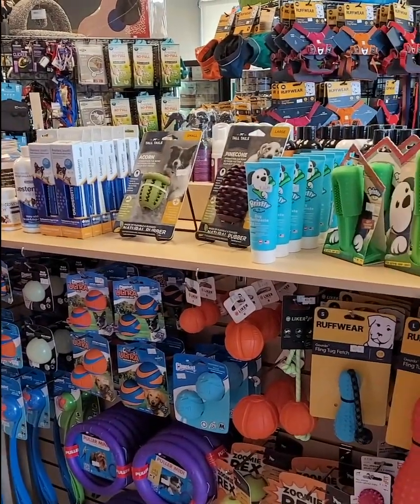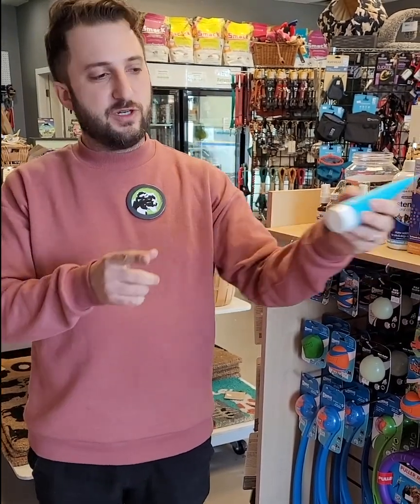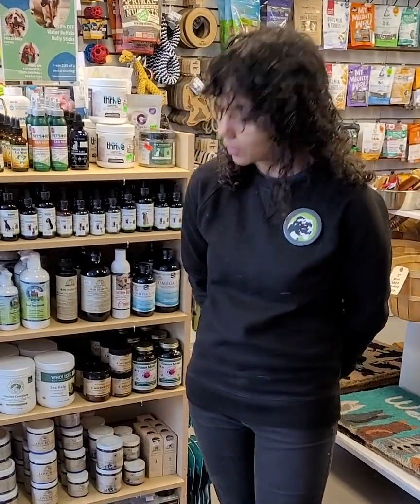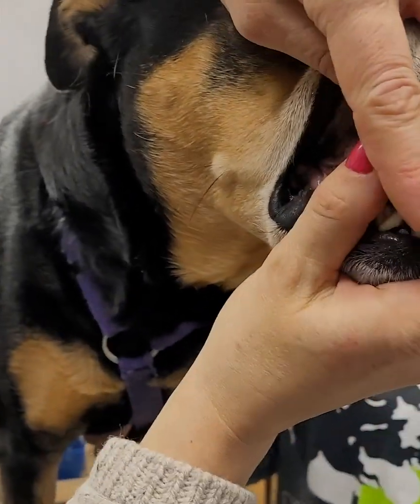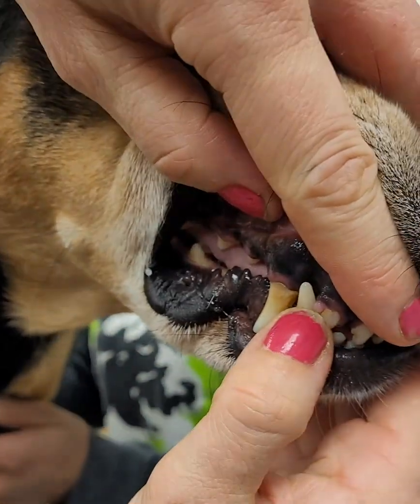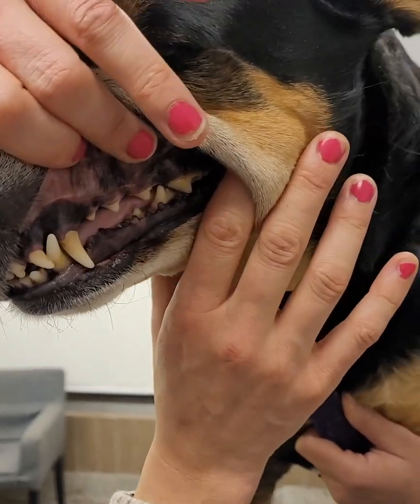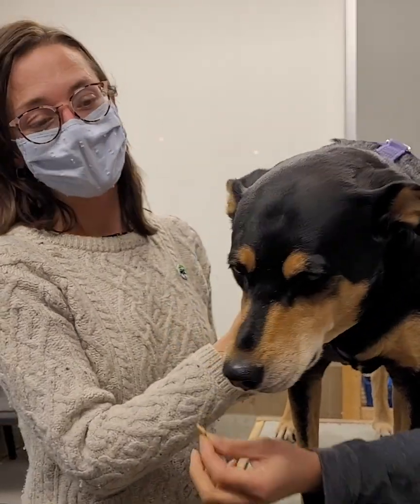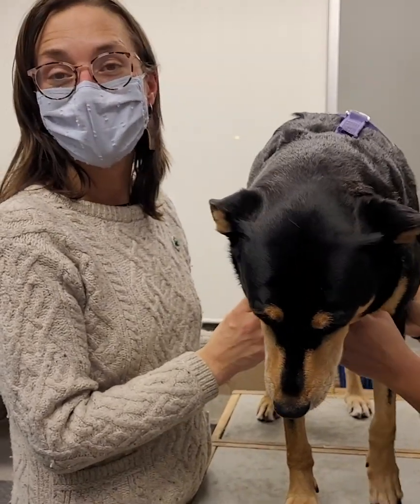Dental Tips for Your Dog | Easy things you can do for oral health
A compilation of our weekly instagram videos for dentalhealthmonth!